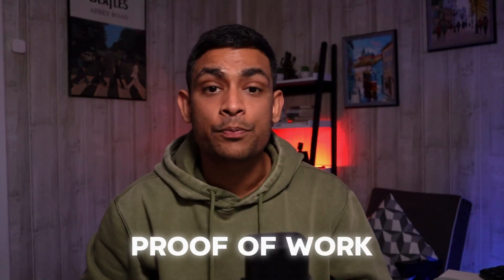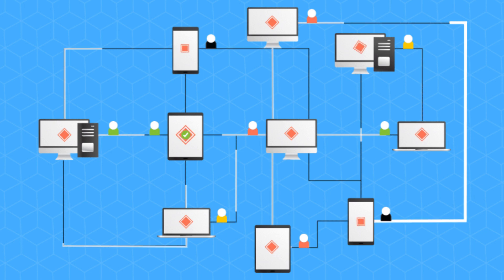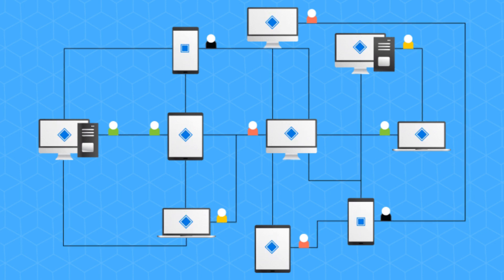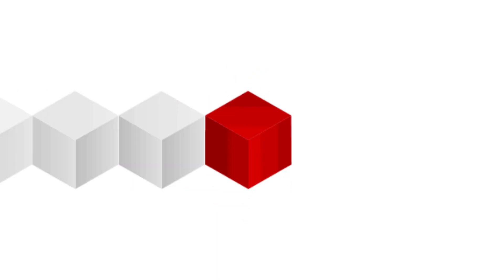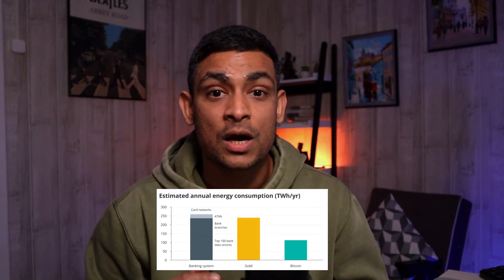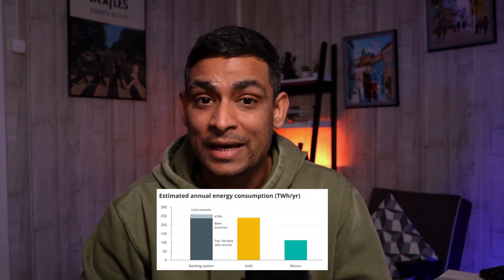BLOCKCHAIN CONSENSUS MECHANISMS EXPLAINED WITHIN 12 MINUTES |TYPES | PROS & CONS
🍿🍿 RECOMENDED VIDEOS 📹 🍿🍿

🚨🚨 BE AWARE OF SCAMMERS 🚨🚨 DON"T GIVE YOUR MONEY OR CRYPTO TO ANYBODY 🚨🚨

The content provided on this YouTube channel is for educational and informational purposes only. It is not intended to be a substitute for professional financial, legal, or investment advice.

Trading and investing in financial markets, including but not limited to stocks, cryptocurrencies, and commodities, carries inherent risks. Prices can fluctuate, and there is no guarantee of profit. Past performance is not indicative of future results. There are no guarantees or promises of financial success or outcomes by following the information provided on this channel.

In this video, we'll explain blockchain consensus mechanisms in just 12 minutes! Learn about the different types, their pros and cons, and how they work. From Proof of Work to Delegated Proof of Stake, you'll understand the foundations of blockchain technology. Whether you're new to blockchain or looking to deepen your knowledge, this video has you covered.